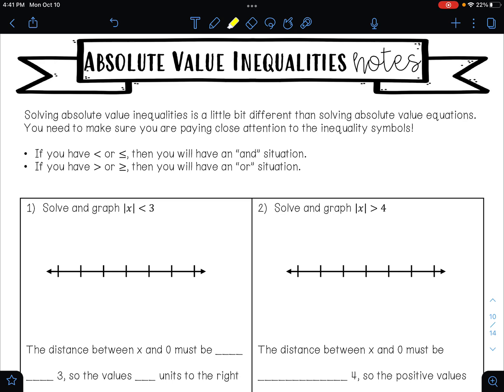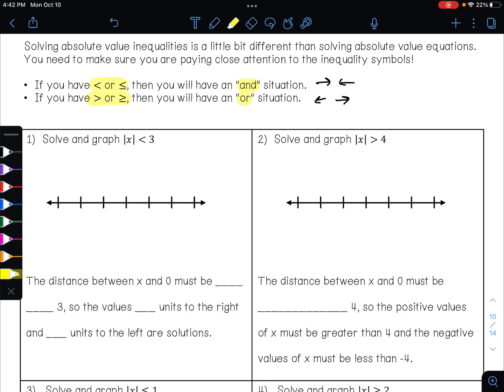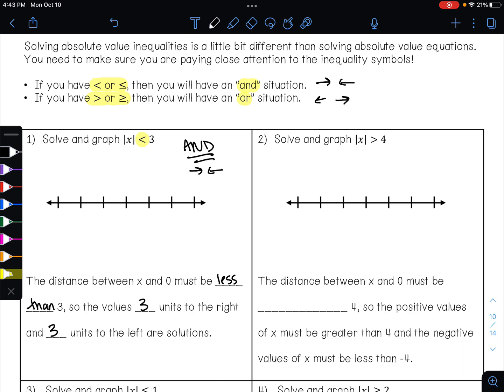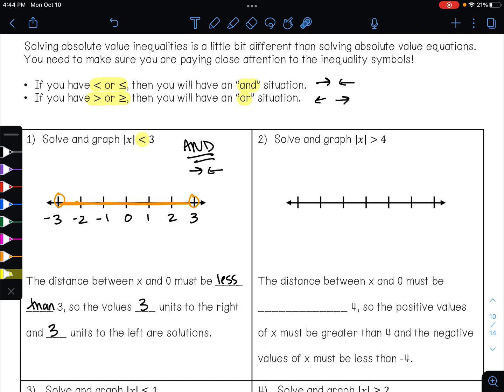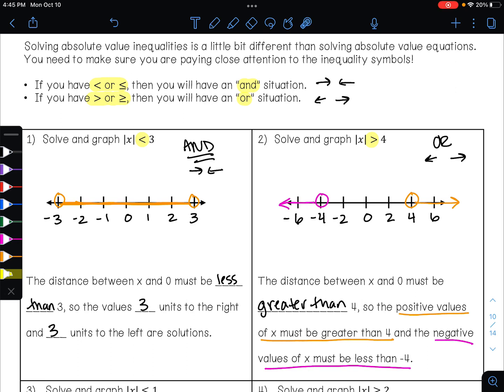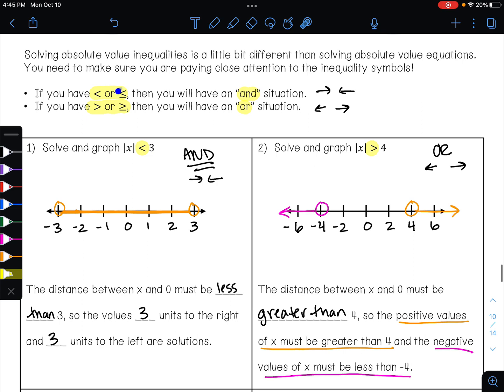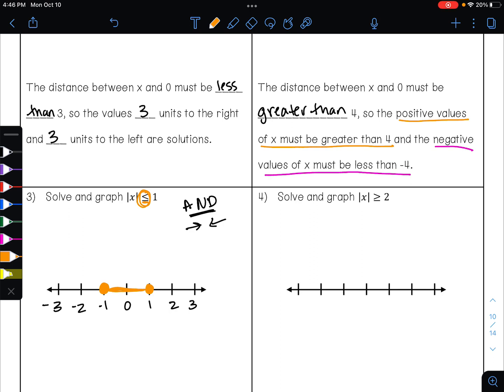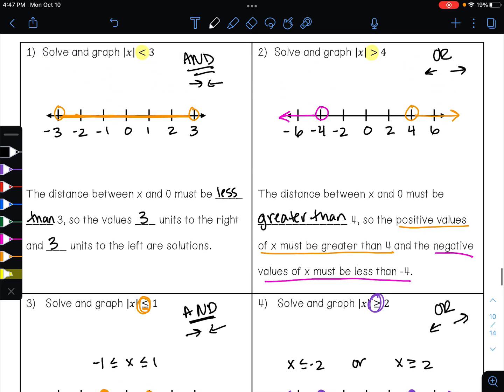Absolute Value Inequalities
In this video, I will teach you how to solve and graph basic absolute value inequalities.